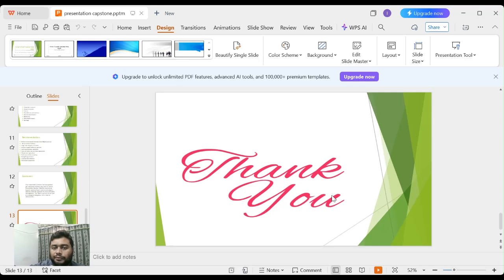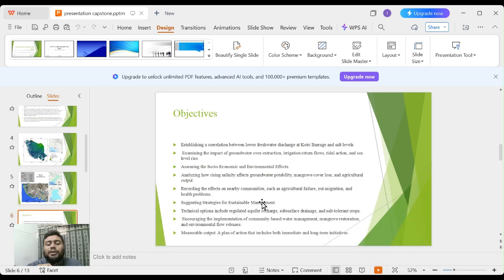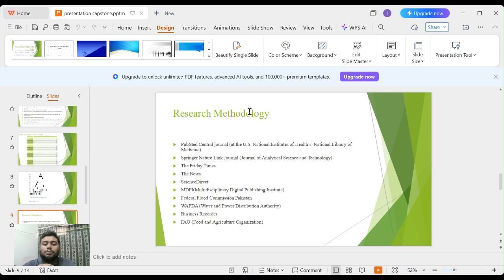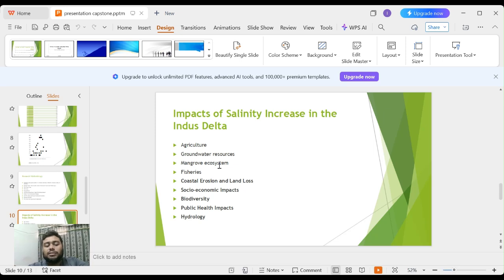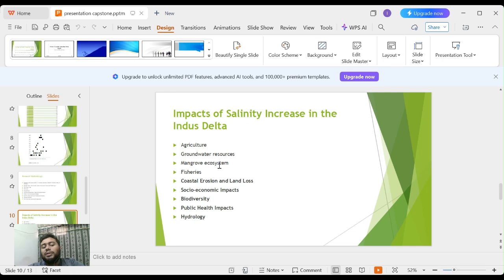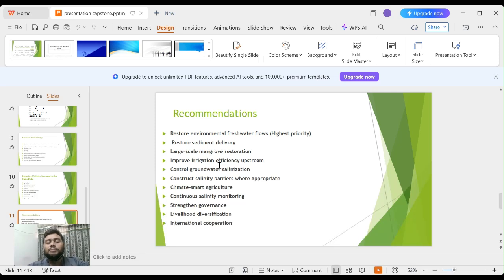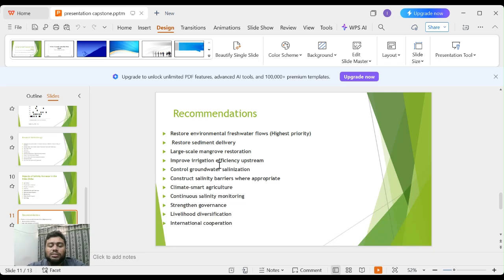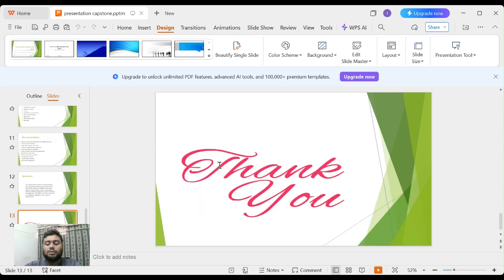epapunjab im4climate maryamnawaz4climate smogfreepunjab plasticfreepunjab